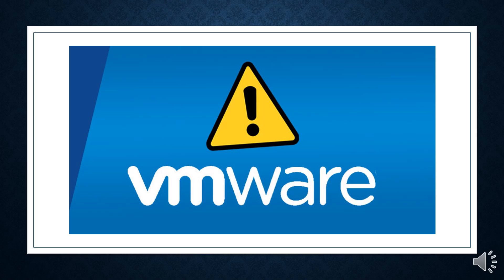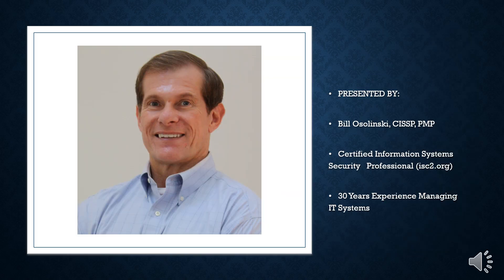VMWARE ALERT UNINSTALL EAP NOW!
Five Minute Cybersecurity
by Bill Osolinski, CISSP